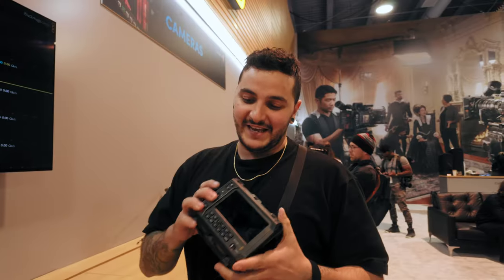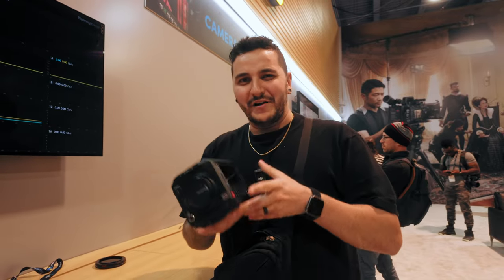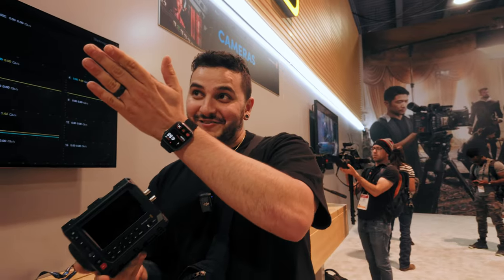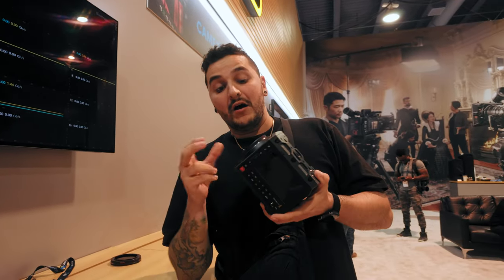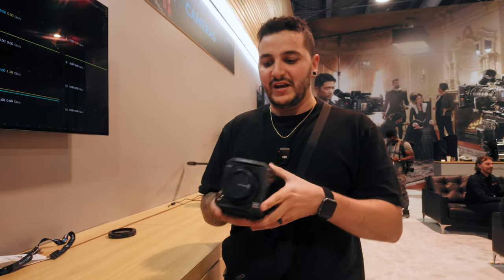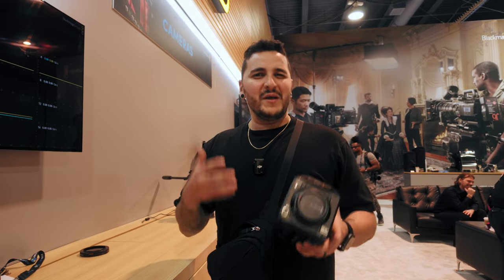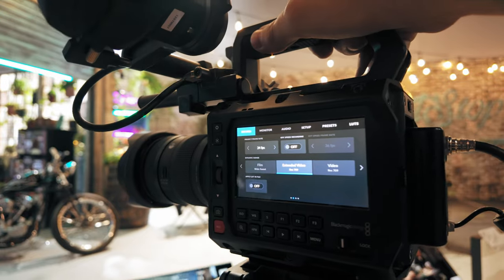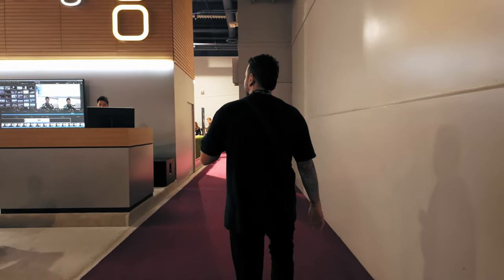The TRUTH About The Blackmagic Pyxis 6k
Had the chance to interview the president of Blackmagic at the NAB show! Enjoy a first hand look at the Pyxis and some polarizing questions

                            $300 off Lifetime Music: Rodriguez199

Cameras I Use:
DJI Ronin 4d
Blackmagic 4.6k Ursa G2
Lumix S5ii
Sony ZV-E1

Lenses I Use:
Sigma 28-70 f2.8
Sigma 16-28 f2.8
Sigma 24mm f1.4
Sigma 35mm f1.4
Canon 100mm Macro
Canon 70-200 f2.8 III

Lights I Use:
Zhiyun G200
Zhiyun X100
Zhiyun G60
Nanlite 720b
Nanlite 300b ii
Amaran Spotlight

00:00 Intro
00:44 Interview w/ The President
02:20 Why No Articulating Screen?
05:00 Why Did They Skip Internal NDs
07:09 PYXIS 6k PRO?!
09:42 Sharing Feedback w/ The President
11:16 My personal Thoughts On The Camera